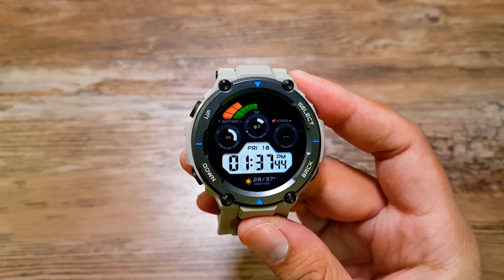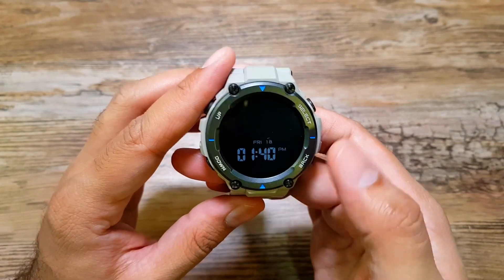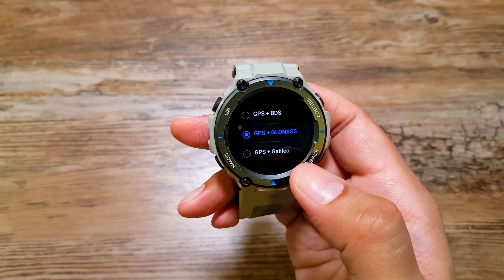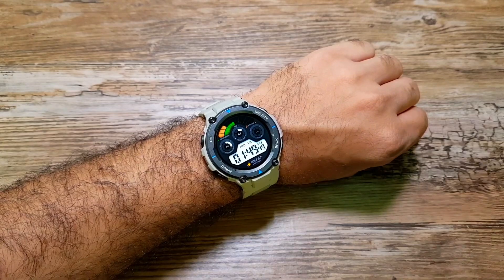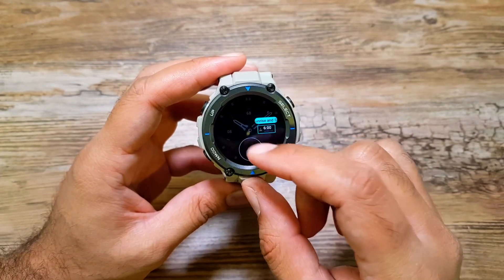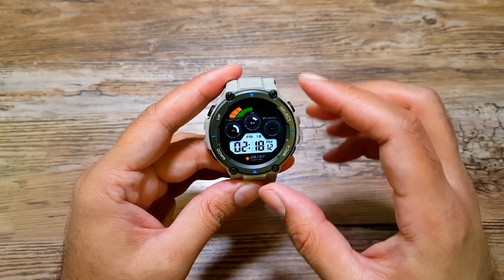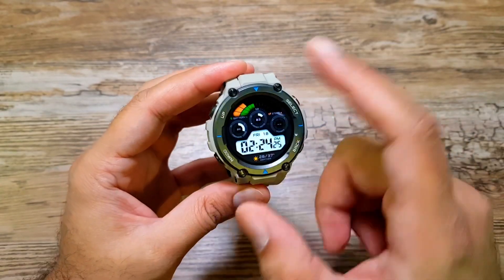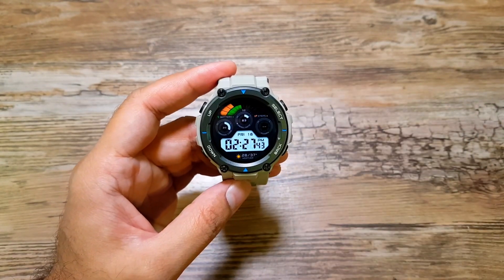10 Cool Things To Do With Amazefit T-Rex Pro!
Here are 10 Cool Things To Do With Amazefit T-Rex Pro smartwatch!